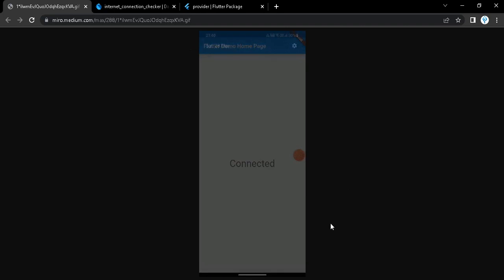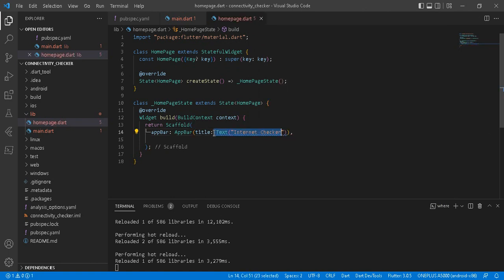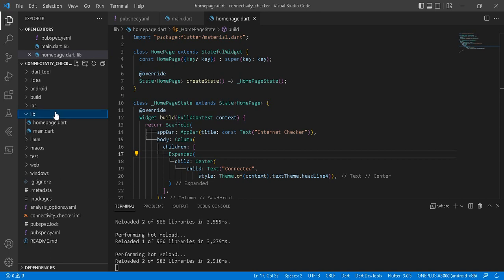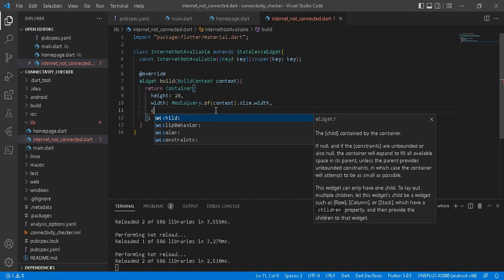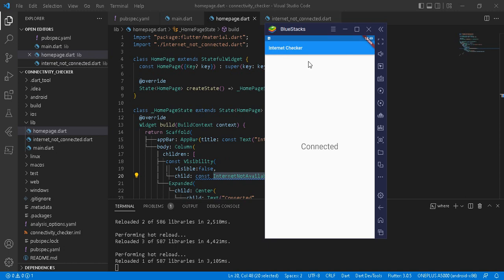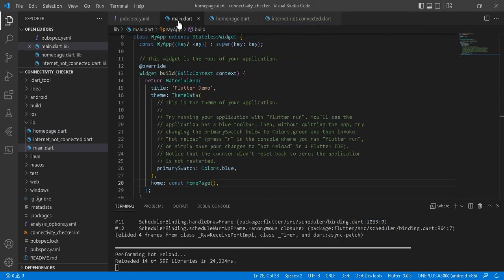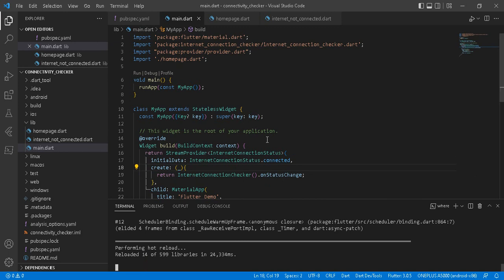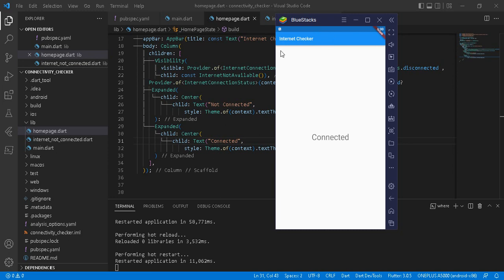Flutter Tutorial - Check Internet Connection in Flutter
Internet Connection is important part for mobile app development as mobile apps work with APIs. In this tutorial we learn how to check internet connection in flutter with provider for state management.